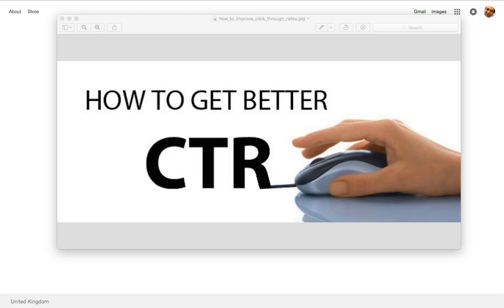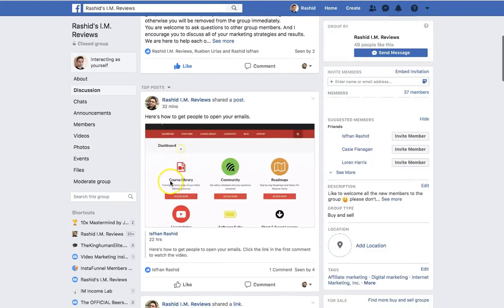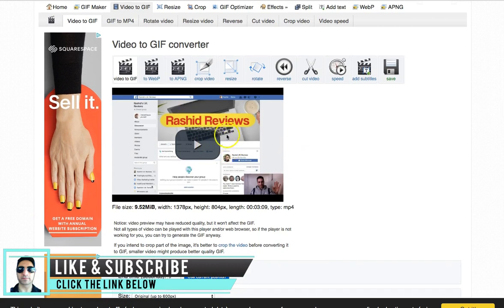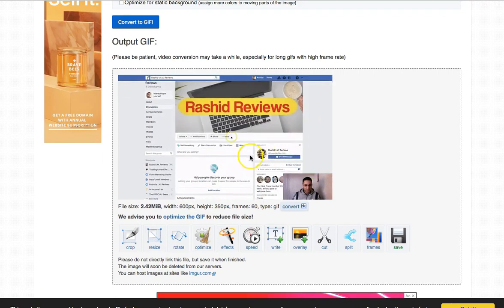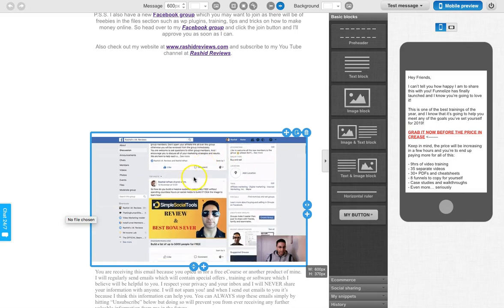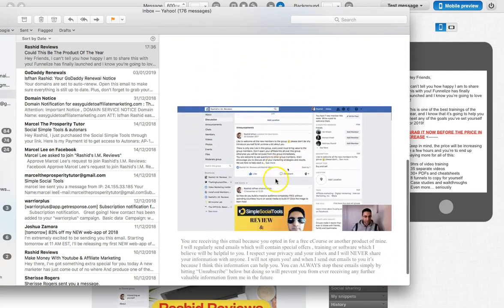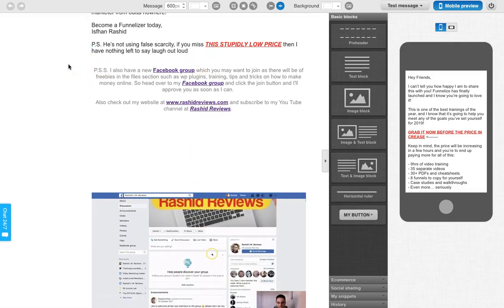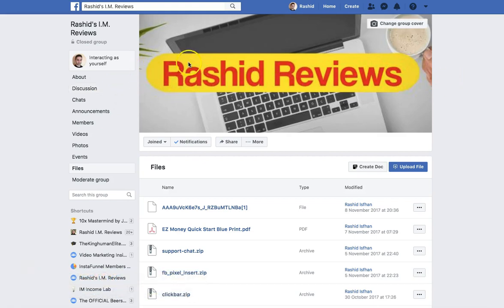🛎️ How to Get Better Click Through Rates 🛎️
Here is a cool trick on how to force people to click on a link within your emails. Watch the entire video and then give it a go and let me know your results.